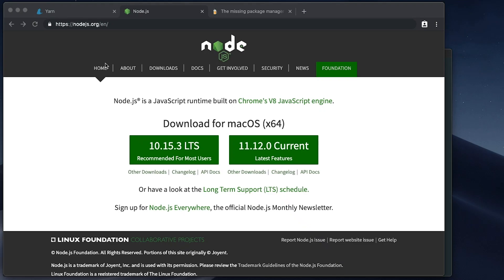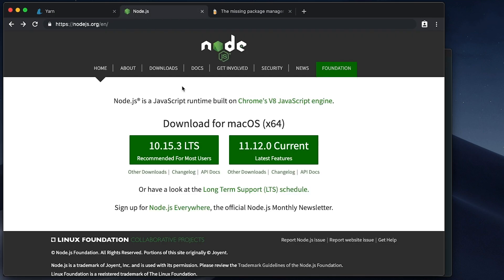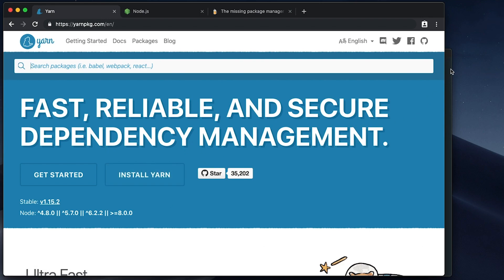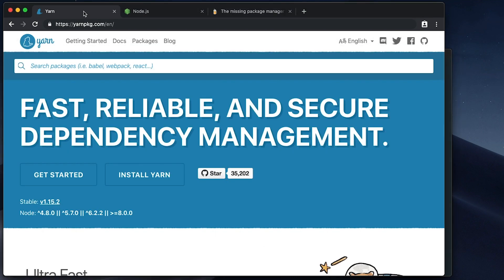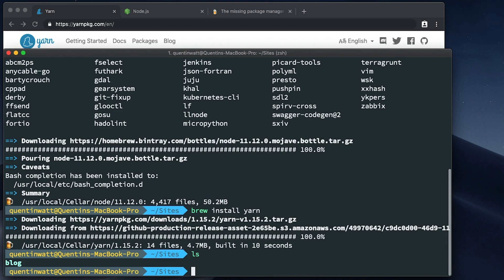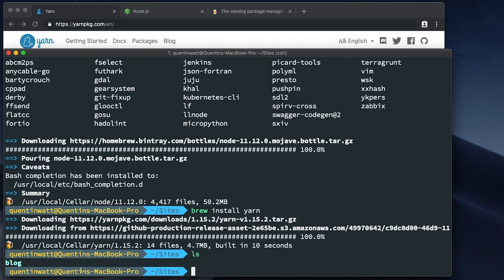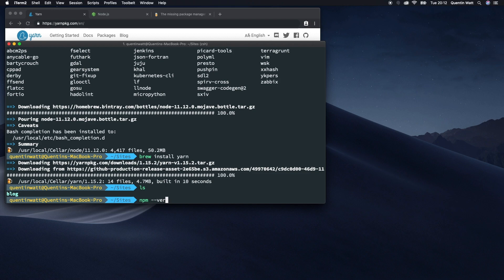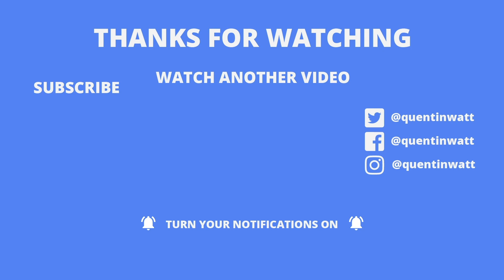Installing node and yarn - How to setup a local dev environment tutorial 6